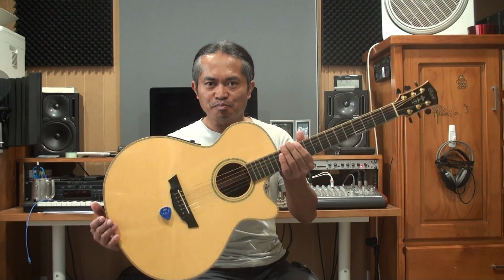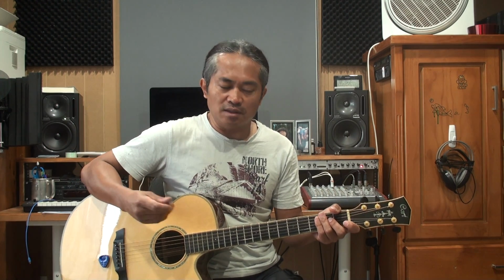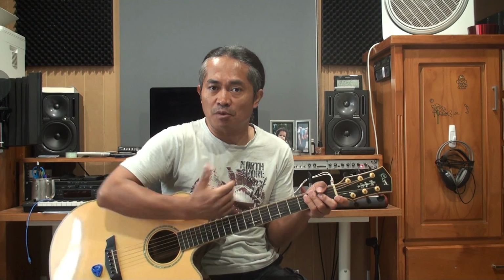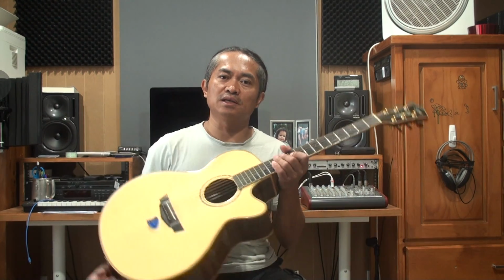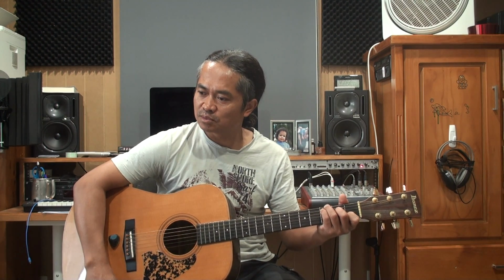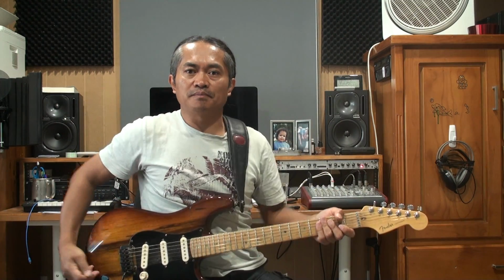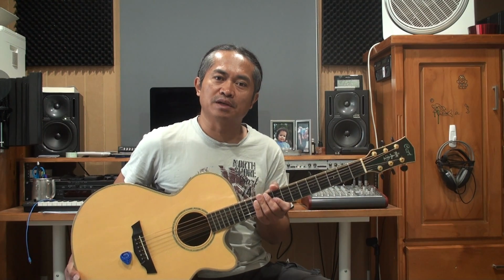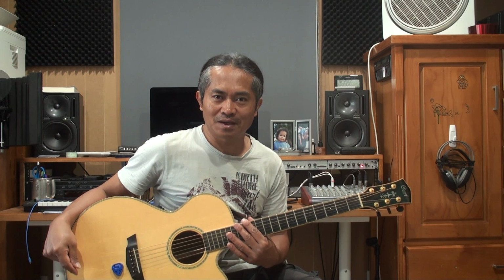The Best Guitar to Buy for Beginners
Beginners guide on buying the best guitar for beginners.

If you would like to learn how to play contemporary music, including Folk, Country, Blues,  Jazz, Rock, etc, I would recommend everyone to start learning with an acoustic-electric guitar. It's an acoustic guitar with steel strings, but you can also plug it in to sound system if you would like to.

Some guitar teachers recommend to start with classical guitar which is an acoustic guitar with nylon strings.
This guitar would be perfect guitar if you want to learn classical guitar or flamenco, but it's not ideal for contemporary music. They also  have much bigger neck which make it harder for beginners to play chords.

Electric guitar will be the best choice if you would like to learn to play the guitar seriously and if you would like to be able to jam with others and play in a band.

Electric guitars also will enable you to play most styles of  music and you will have more sound versatility.